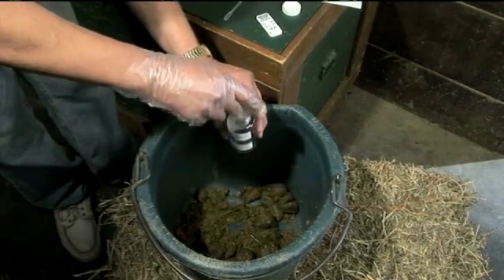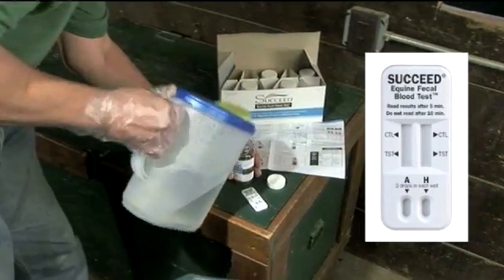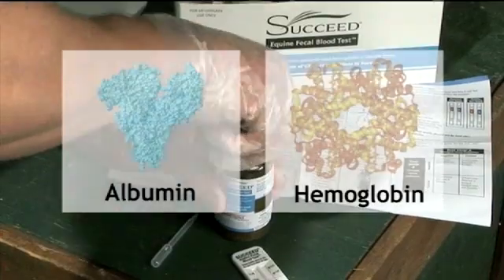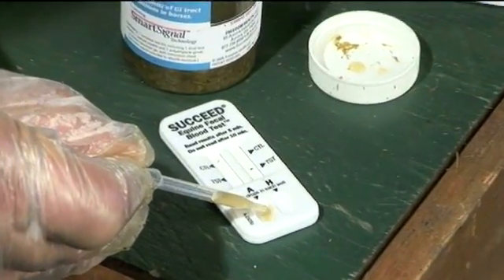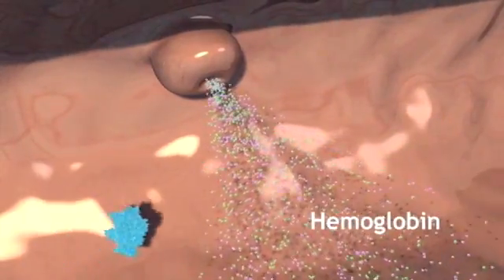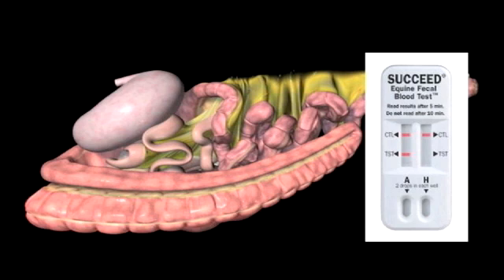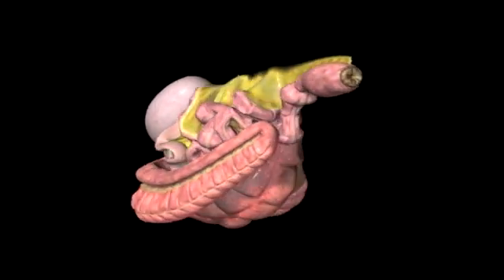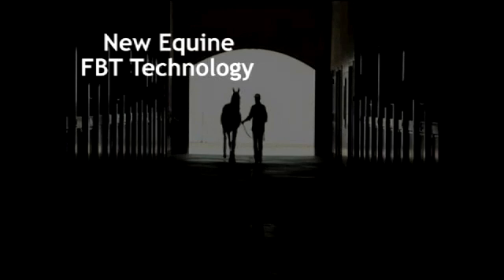Improving Equine Digestive Tract Diagnostics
In order to effectively treat a problem with a horse's digestive tract, we need to be able to accurately diagnosis the issue. Instead of relying on treatments for the diagnosis, there are now tests available for diagnosing gastric and colonic ulcers in horses.